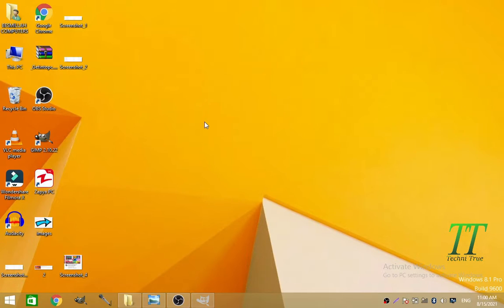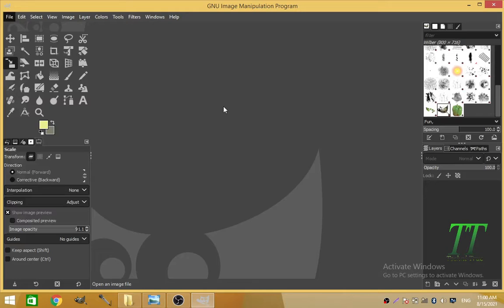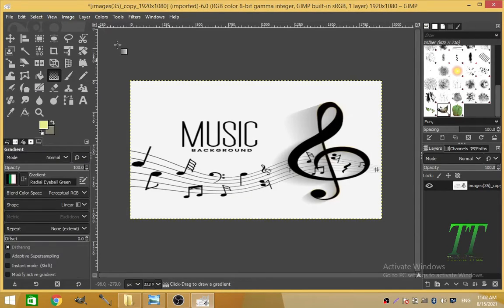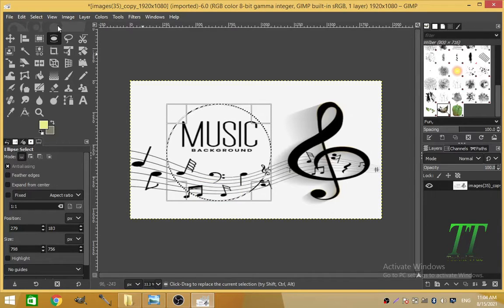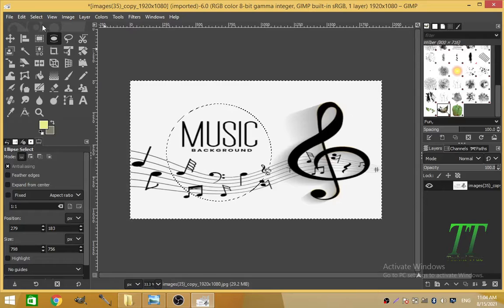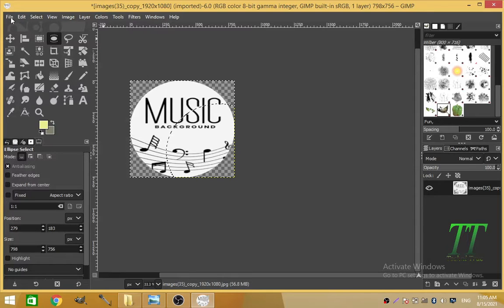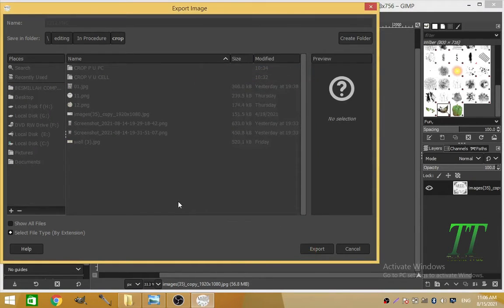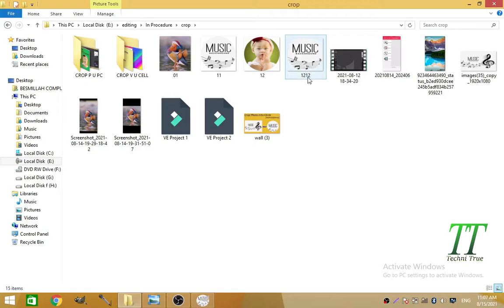Crop Photos in Circle Shape [Quick & Easy Method] | A Beginner's Guide To Gimp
Hi friends in this video i will tell you that how to crop any image into circle in gimp. Gimp is a free photo editor. If you want to crop a image in circle, gimp can helpful for you. Thanks